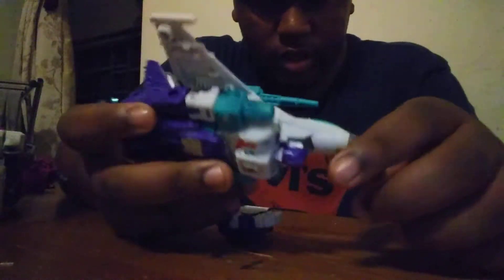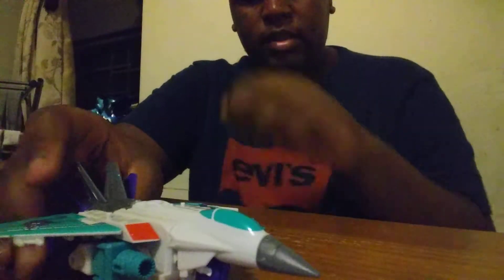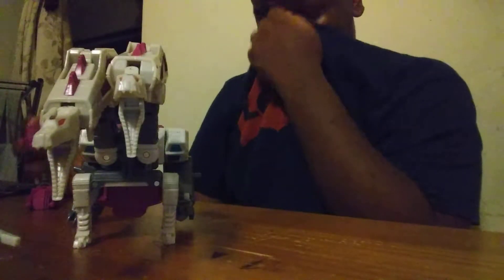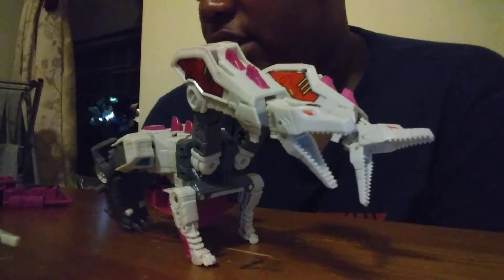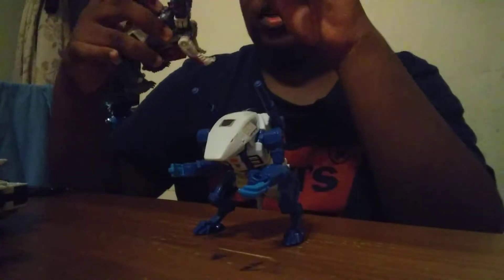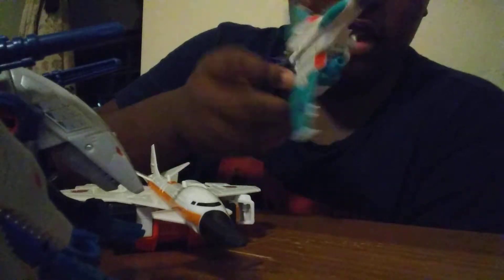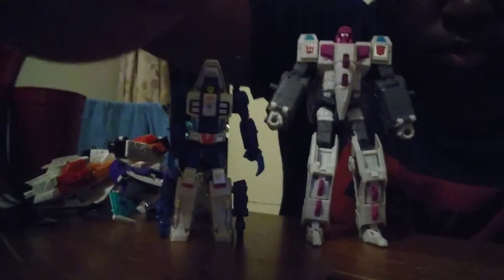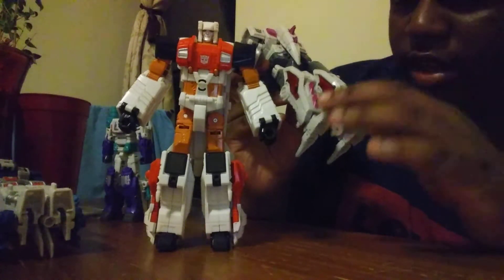Transformers review part 3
Today me and Jonathan went to Target in Bronx terminal Market and after that we went to 711 and then we went to my dad's house I ate dinner there they have pasta and then I went home I said goodbye and thank you to everyone today was a great day